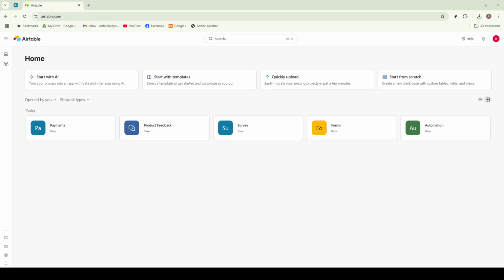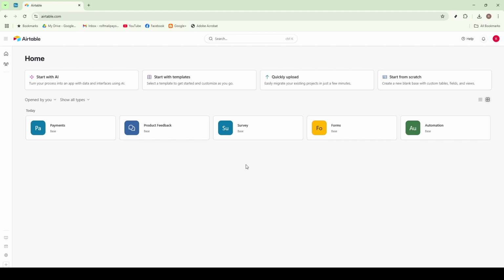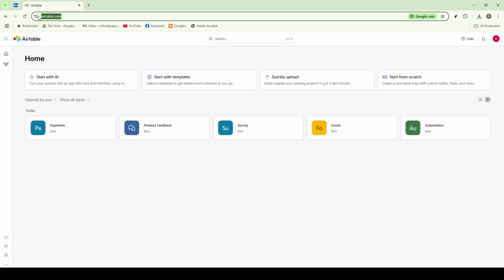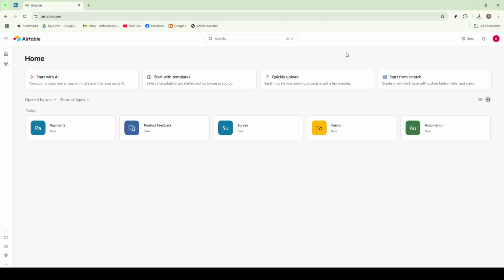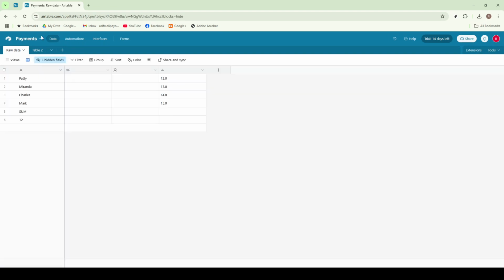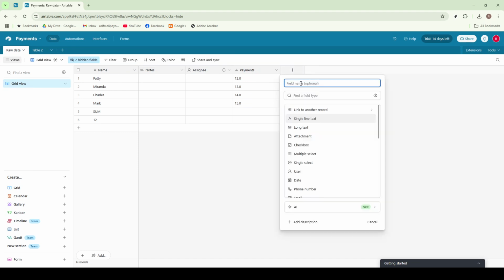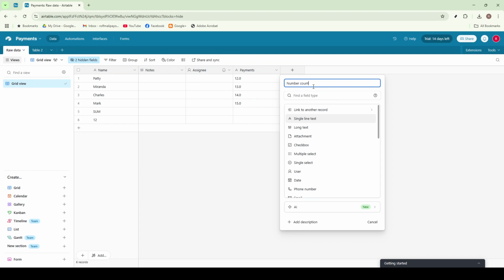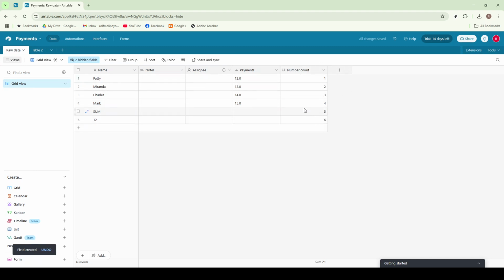How to Show the Number Count of Records in a Group in Airtable [2025 Full Guide]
In today's video we will show you how to add a record in airtable,show the count of records in a group in airtable,show the number of records in a group in airtable,order groups in airtable,sort groups in airtable,airtable,how to use airtable,in airtable,how to delete view in airtable,how to add subtask in airtable,automatically sort groups in airtable,airtable tutorial,airtable consultant,grouping feature in airtable,airtable for beginners,airtable records to facebook post